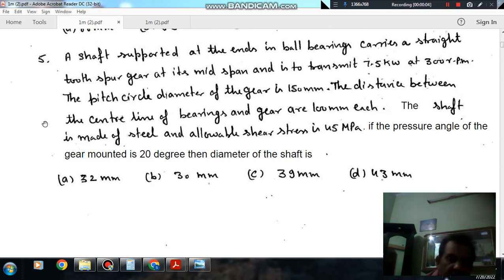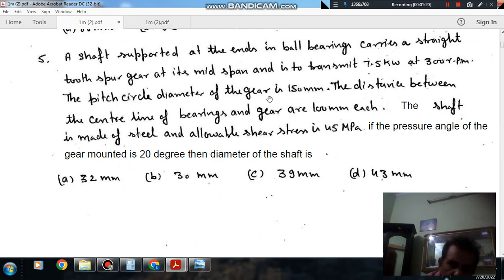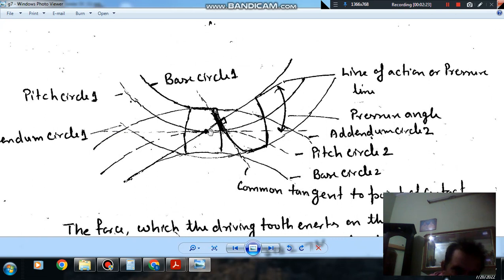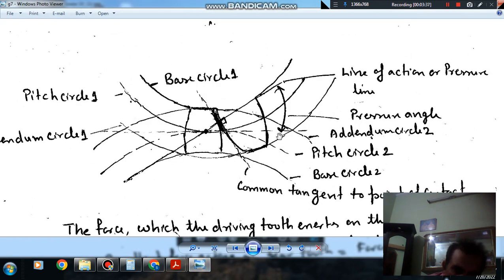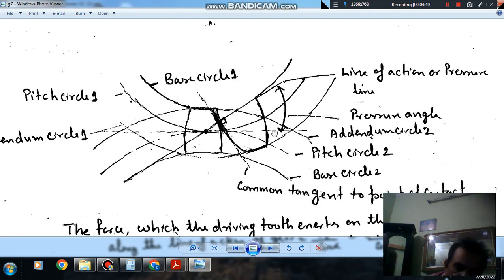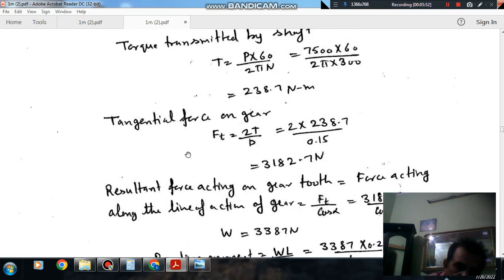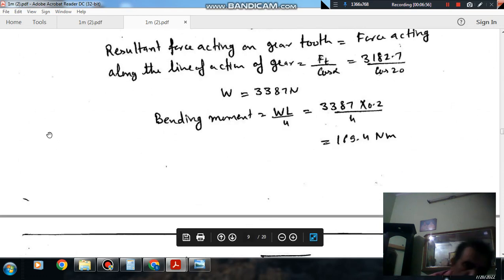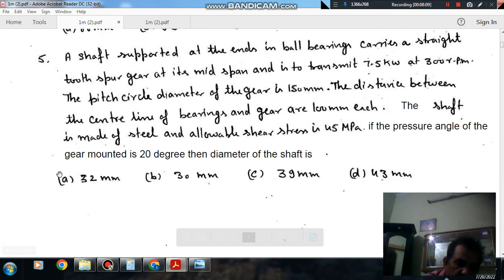Bolts,Shaft,sliding and rolling contact bearing (Q5)(Machine design Gate Practice Questions)